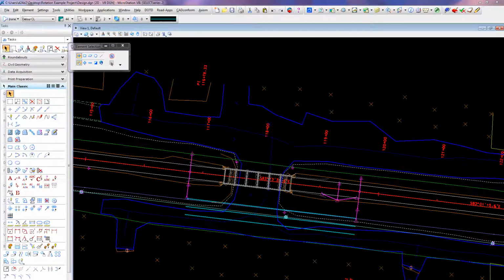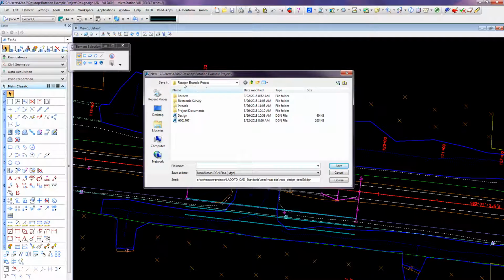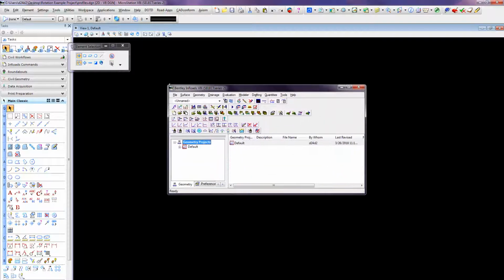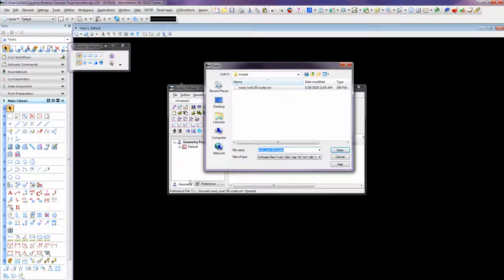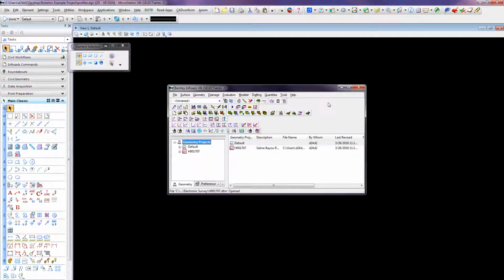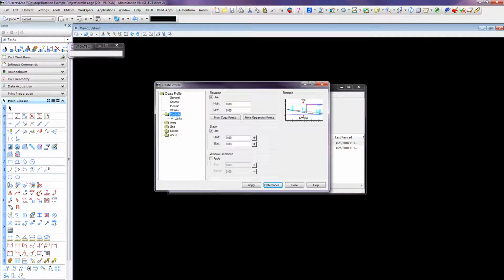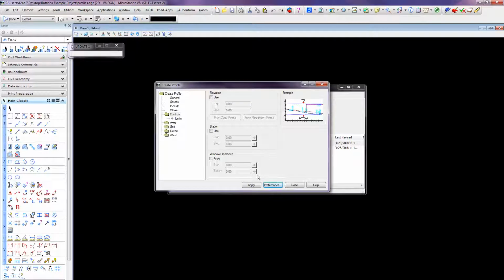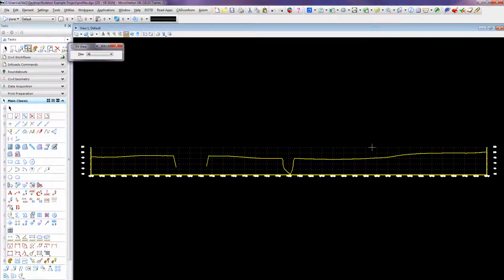Creating Profile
This video will show ERDP participates how to create a profile.